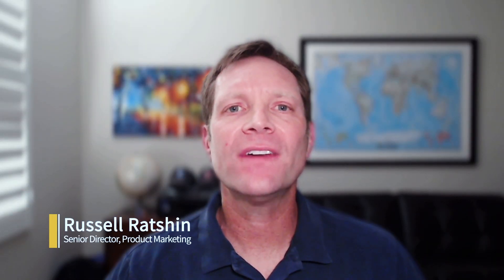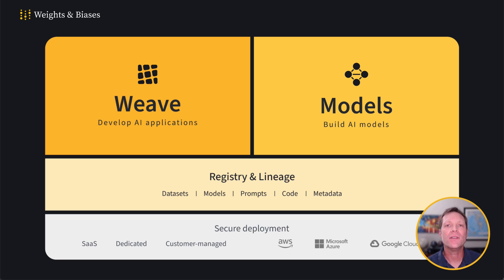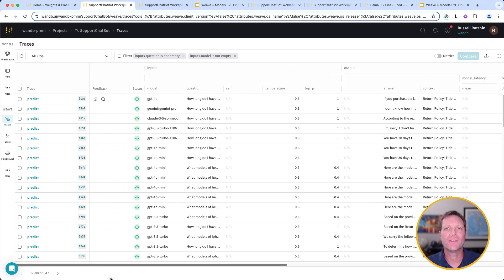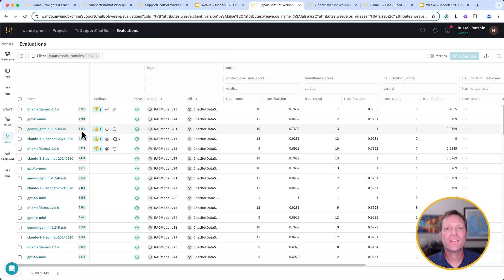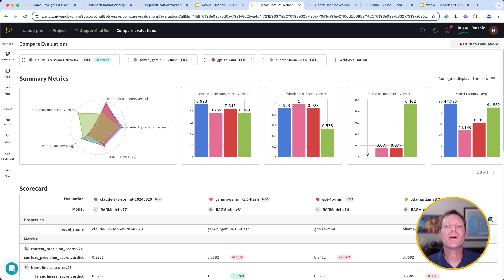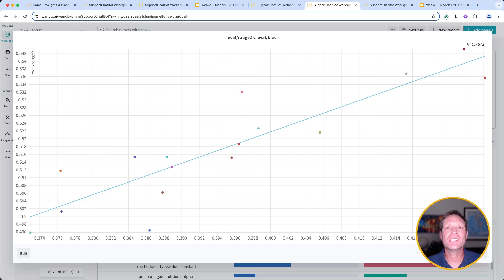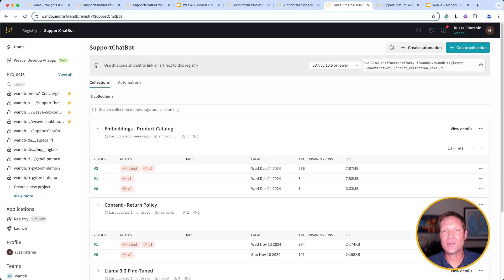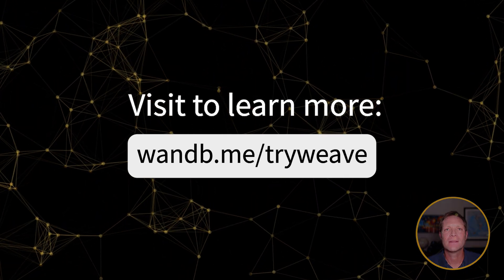Fine-tuning Models with W&B Weave for better performance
Learn how to use W&B Weave and Models together to deliver the best possible AI applications. Weights & Biases has built an AI developer platform that lets you build and fine-tune your models, using Models, and then incorporate them into your AI development projects, using Weave.

⏳Timestamps:
0:00 Introduction to the Weights & Biases AI developer platform
0:13 Optimizing AI application with Weights & Biases
1:00 Weights & Biases AI developer platform overview
1:37 Building a RAG-enabled retail support chatbot using W&B Weave
3:46 W&B Weave Scorers and Evaluations
6:00 Fine-tuning an LLM using W&B Models
7:01 Publishing a model to W&B Registry
7:38 A quick overview of W&B Registry
8:37 Evaluating the performance of our fine-tuned LLM and comparing it to other models
9:37 Conclusion and invitation to try the Weights & Biases AI developer platform